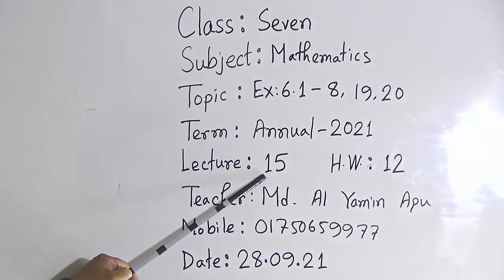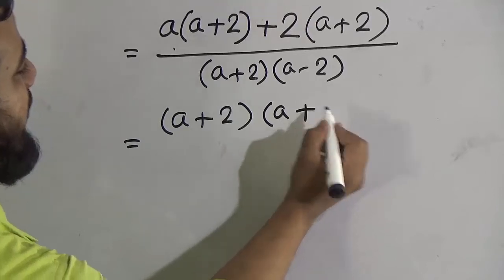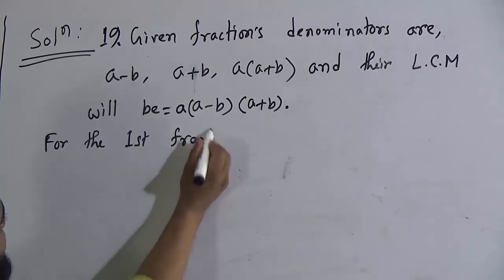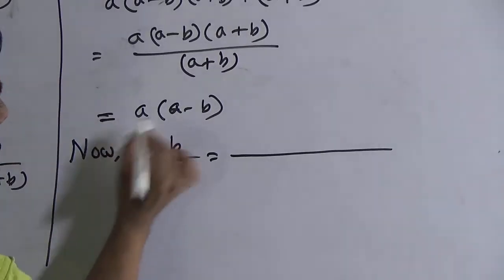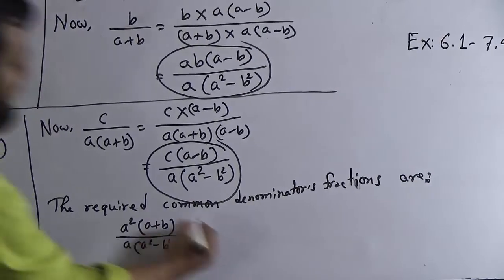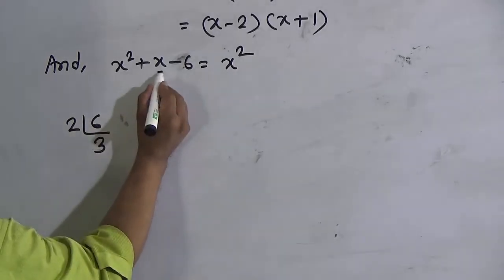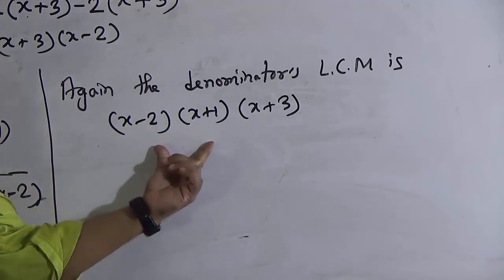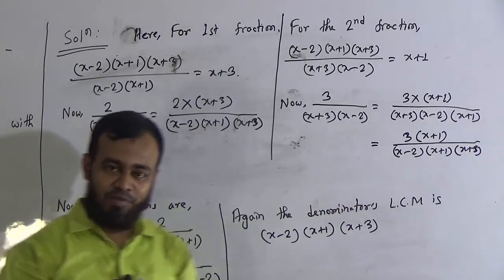Class: Seven, Subject: Mathematics (Lecture- 15), Topic: Ex: 6.1-8, 19, 20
Annual Term
Class: Seven
Subject: Mathematics (Lecture- 15)